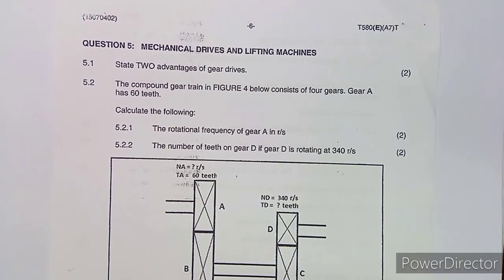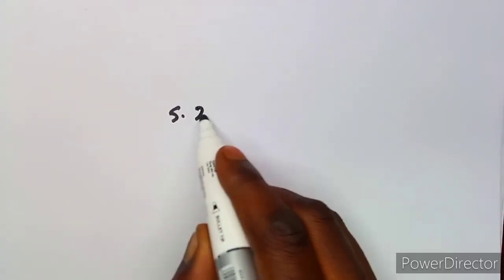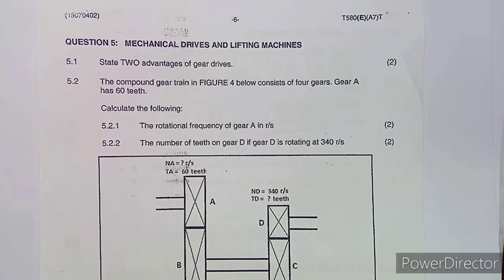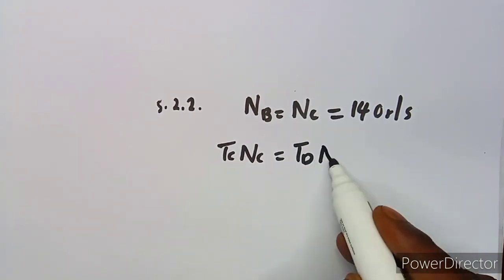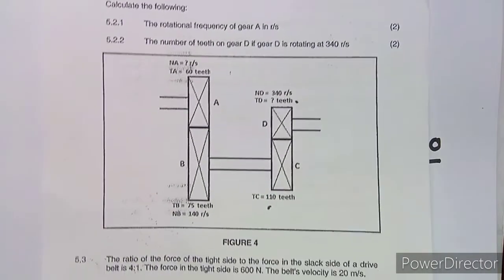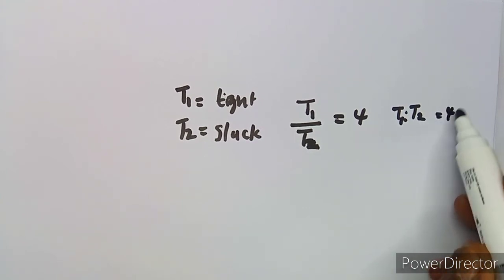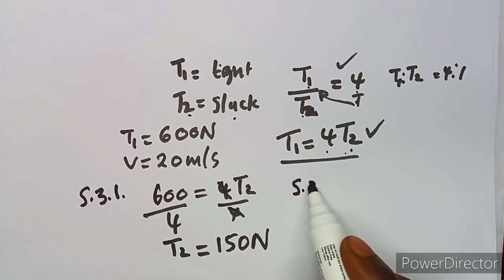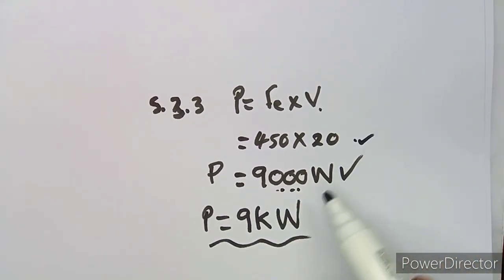Engineering Science N2 Mechanical Drives and Lifting Machines Part 4 Past Papers and Memo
Engineering Science N2 Mechanical Drives and Lifting Machines Part 4 Past Papers and Memo @mathszoneafricanmotives

Engineering Science N2 Mechanical Drives and Lifting Machines.
Engineering Science N2 Past Papers and Memo n.